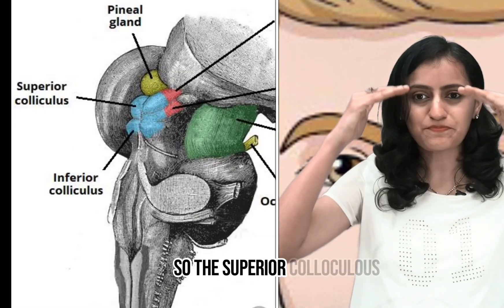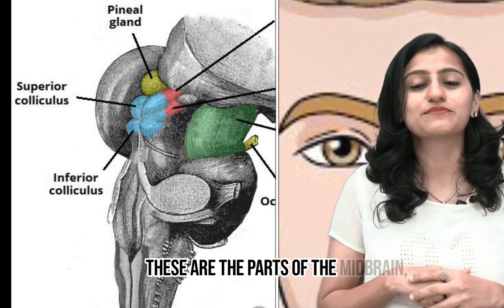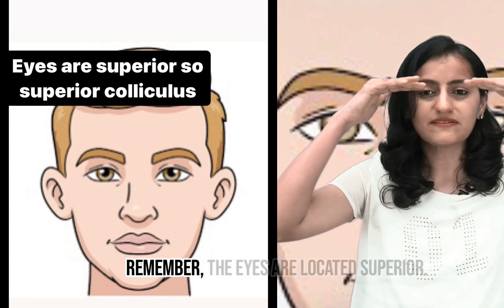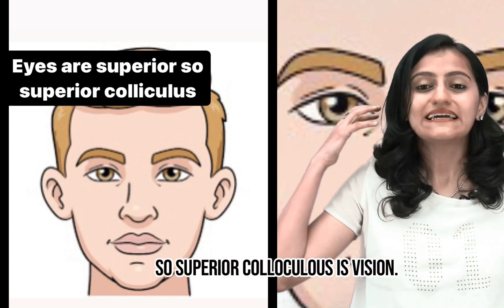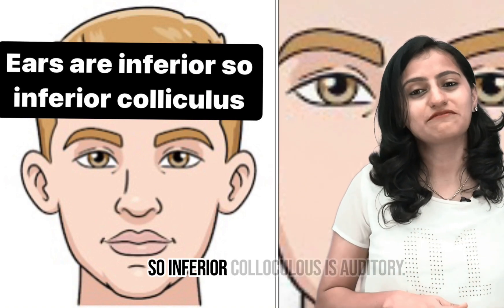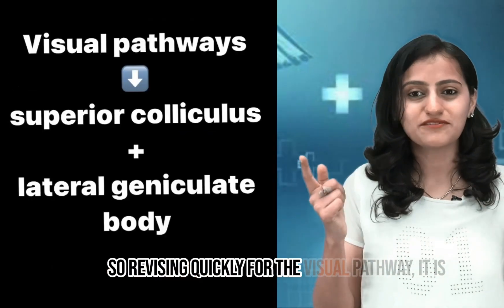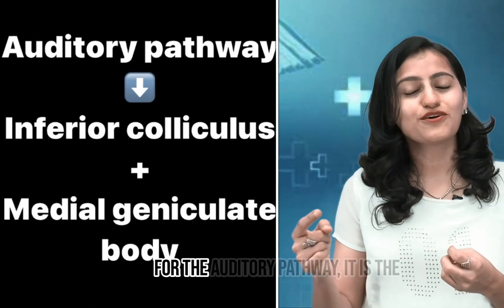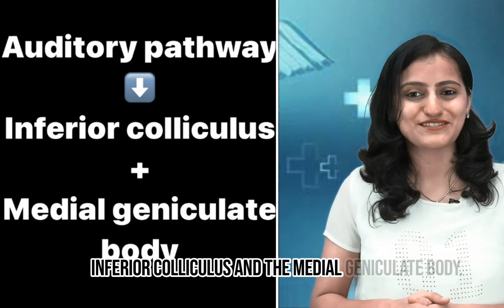Visual auditory pathway mnemonic|neetpg next | fmge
time to learn with fun